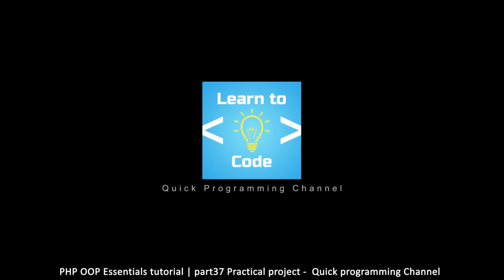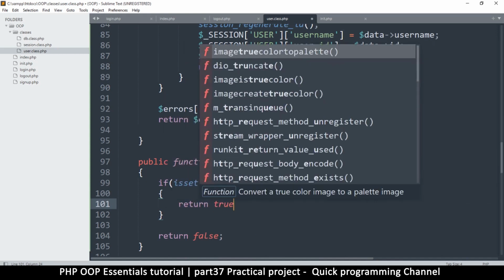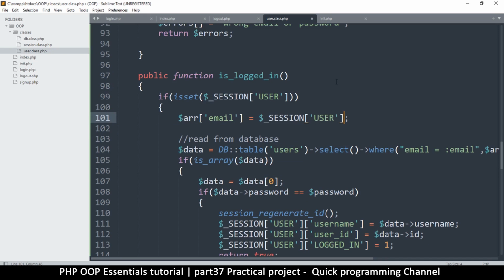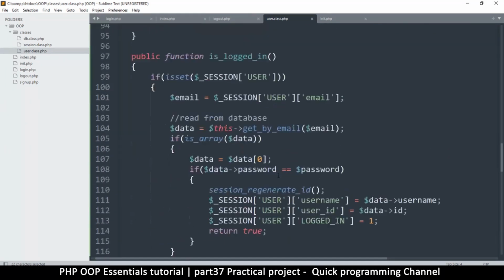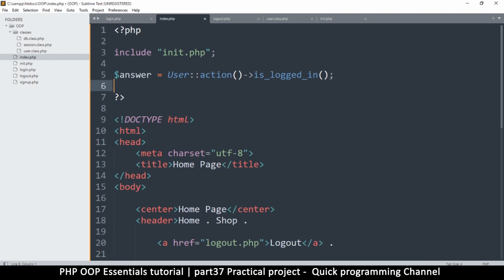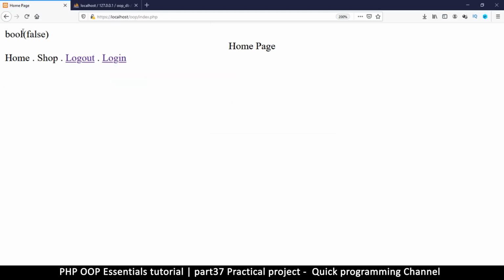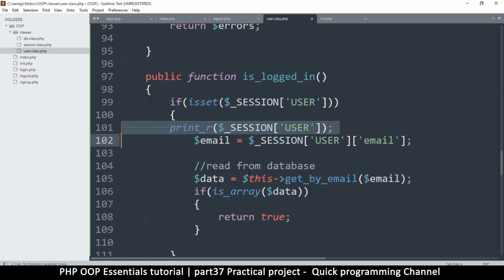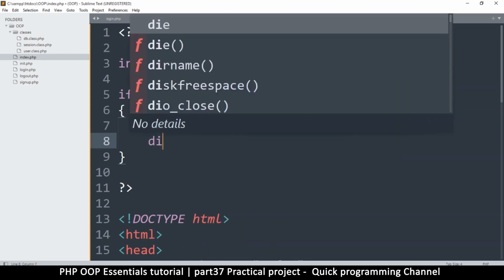#37 PHP Object Oriented Programming Basics - OOP | Practical project | Quick programming tutorial